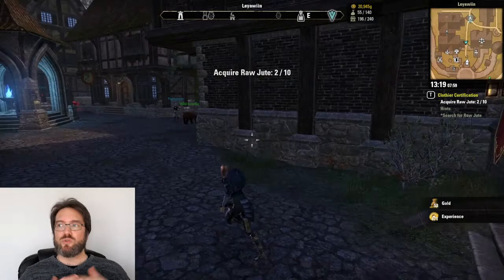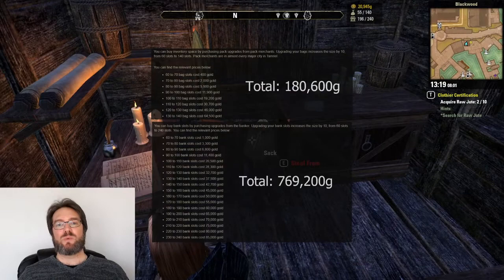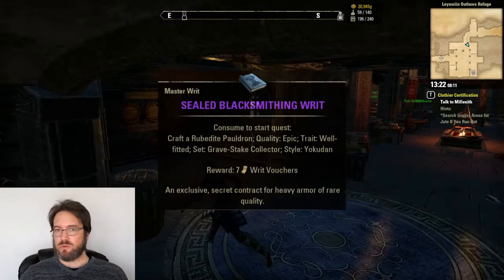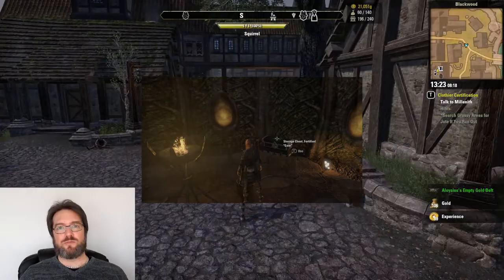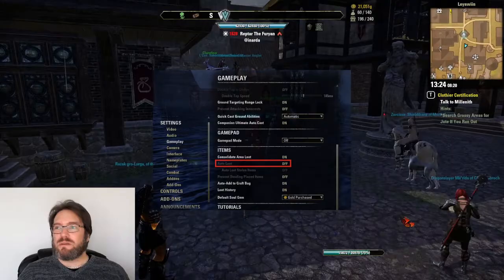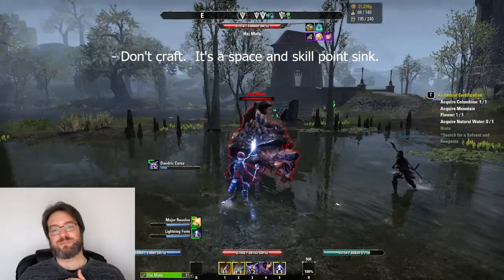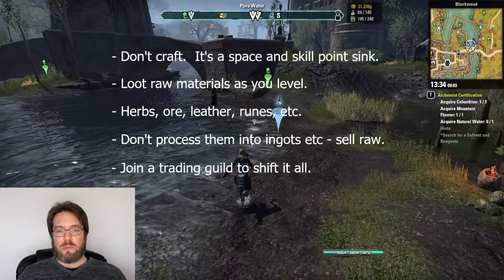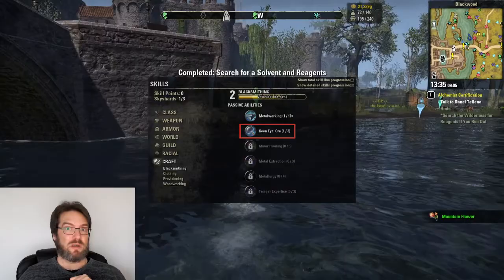Life without ESO Plus: Tips and Tricks On How To Thrive Without The Sub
The subscription for Elder Scrolls Online, known as ESO Plus, isn't for everyone.  It's entirely possible to play the game for free and get hundreds of hours worth of content and adventure.

However, two major perks of ESO+ might hit harder than the others - namely the loss of the bottomless crafting bag and additional bank space, and being unable to access the DLC expansions you haven't purchased yet.

In this video, we go over some of the strategies you can use to expand your bank and storage space, use in-game gold legally to acquire Crown Store items through exchange services (including DLCs), and go over a few brief tips on how to start out making gold and expanding your capacity when starting out in Tamriel.

Link to ESO University article covering the basics of buying and selling Crowns through exchange discords

Timestamps:
Pack Merchant and Bank Space - 01:06
Carry Capacity on Stablemaster - 02:10
Bag Slot Companions - 02:46
Storage Boxes - 03:13
Turn Off Auto Loot - 06:16
DLCs without ESO Plus - 06:40
An Aside...Seals of Endeavour - 07:16
Crown Exchange Services - 08:38
A Discussion About Cost - 13:03
Quick Gold Tips for Players Starting Out in ESO - 15:01
Wrapping Up - 17:03

Release notes: ESO camera angles are terrible.